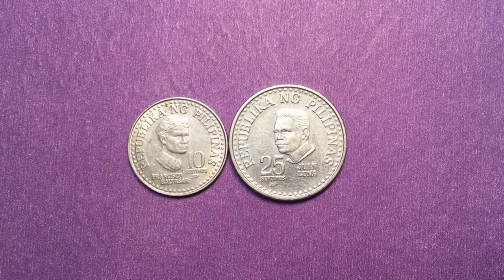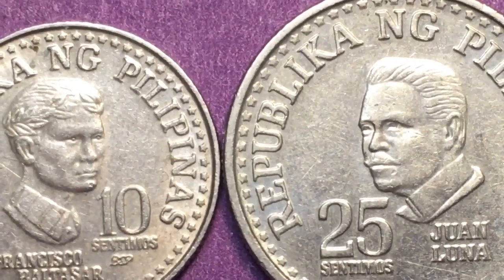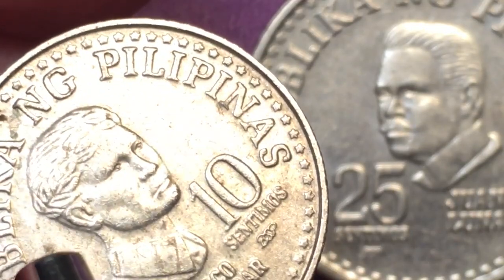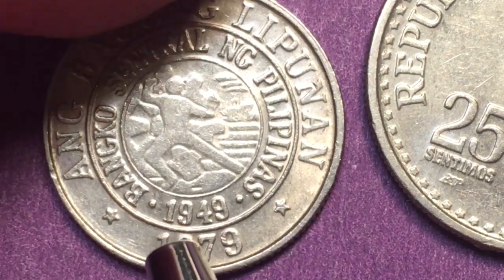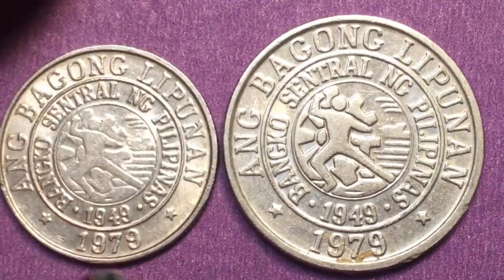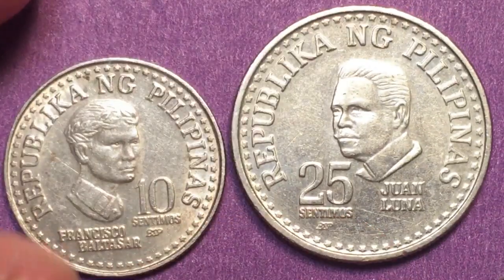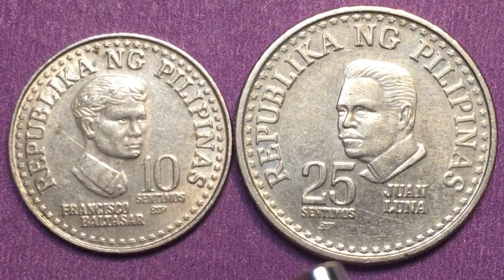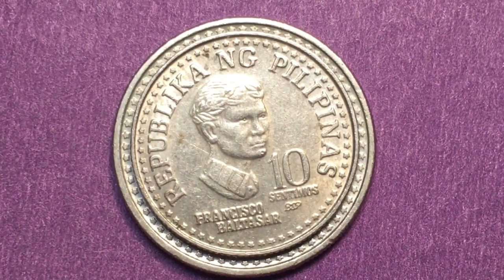Philippines 1979 - 10 Sentimos + 25 Sentimos - Pilipinas Juan Luna - Francisco Baltazar -Collectible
In this video we look at the Philippines 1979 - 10 Sentimos + 25 Sentimos - Pilipinas Juan Luna - Francisco Baltazar -Collectible.  We examine the front and the back of the coin and magnify it so you can see the details clearly.  Enjoy coin collecting!